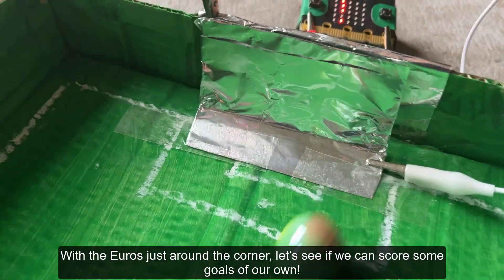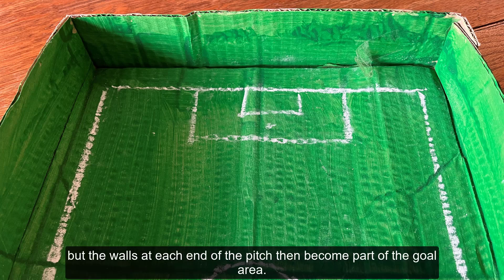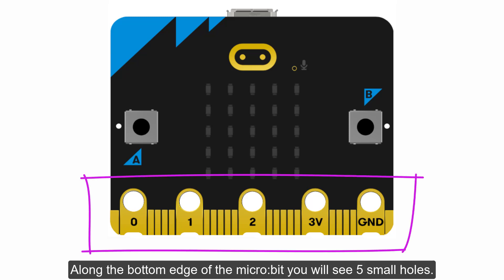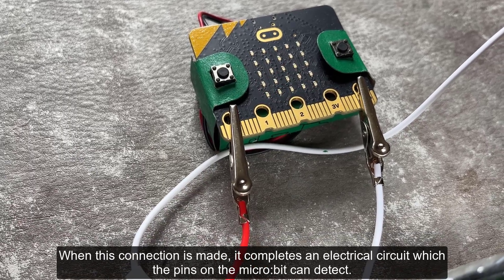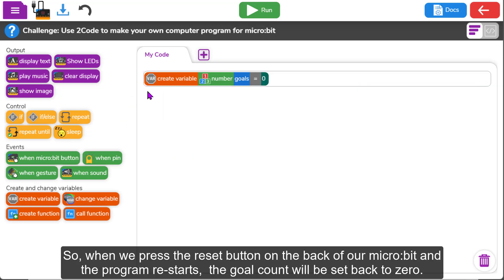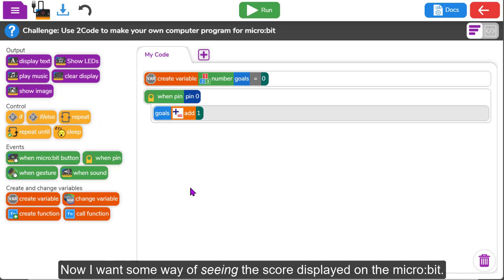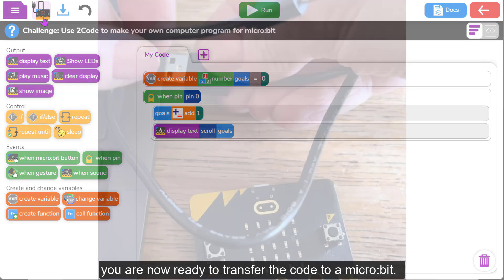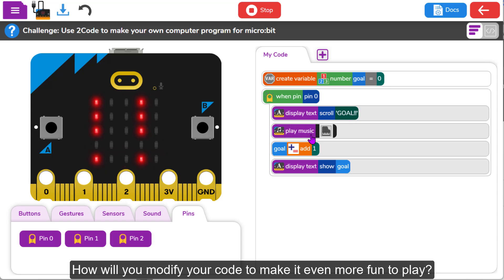Programming GOAL - a free micro:bit football project | 2Simple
Get ready for some football fun with this DIY microbit project! In this video, we'll show you how to create your own football game using a microbit to track your goals. We'll walk you through building your pitch with cardboard, foil, and a small rubber ball, and then guide you in setting up the microbit to detect goals with a simple electrical circuit. You'll also learn how to program the microbit to display your score and add fun sound effects. Perfect for football fans and coding enthusiasts alike—watch now and start scoring!